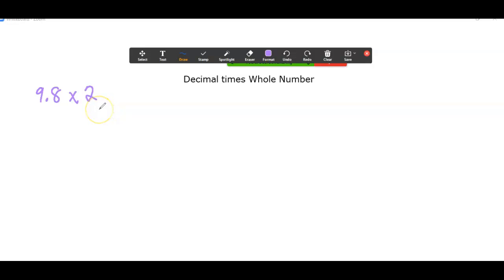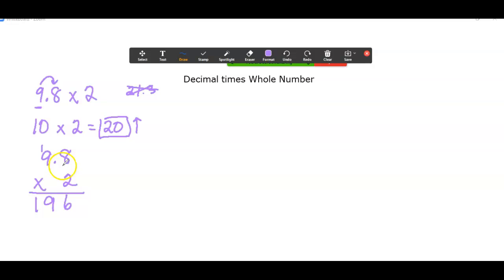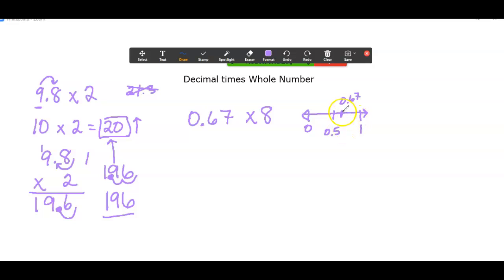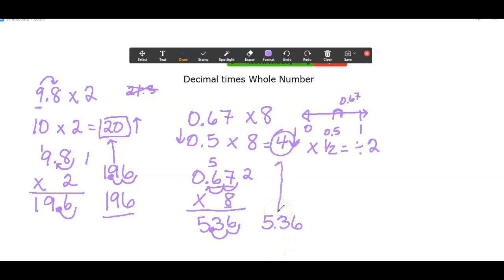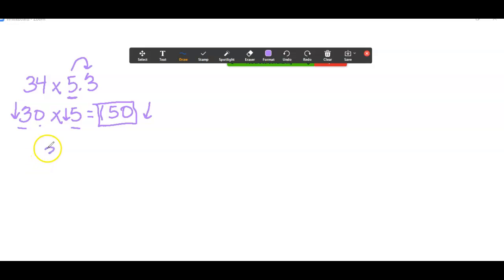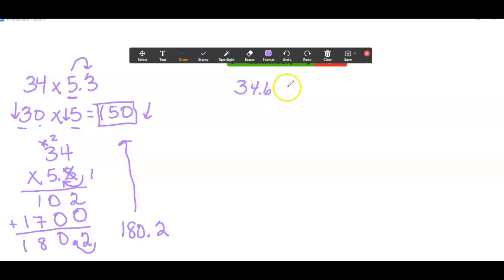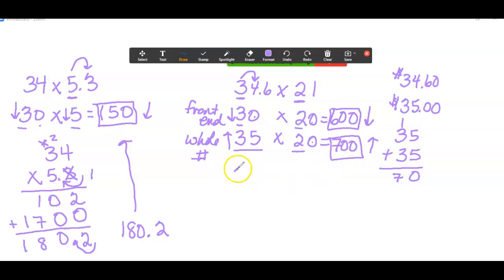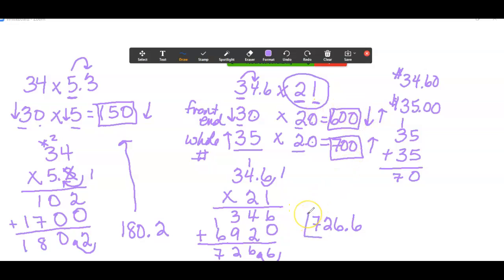Decimal times Whole Number